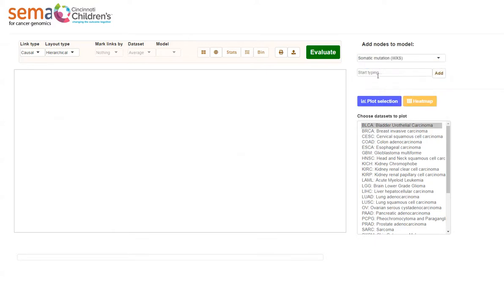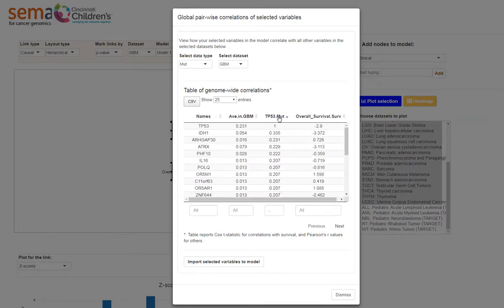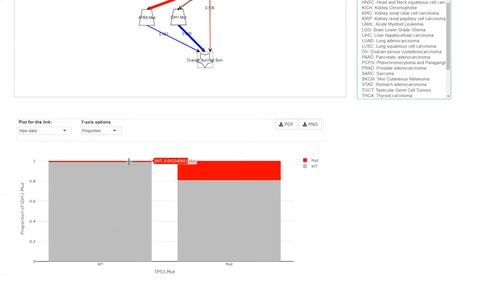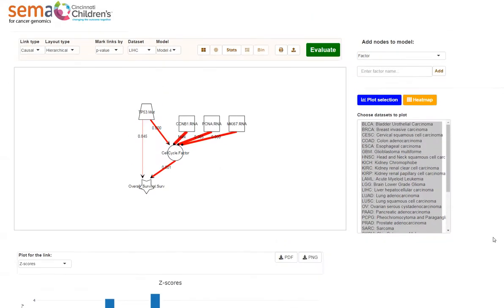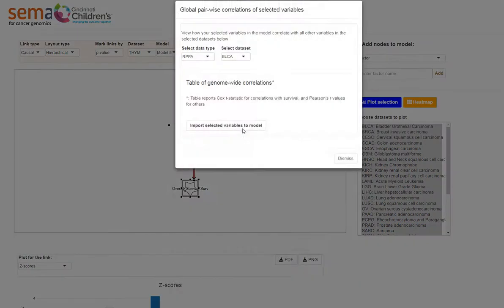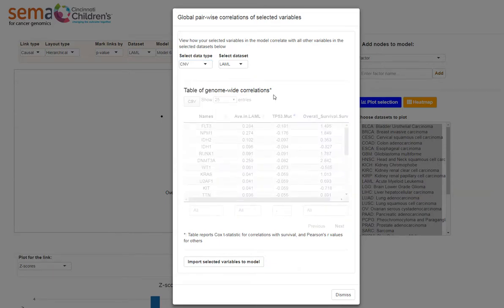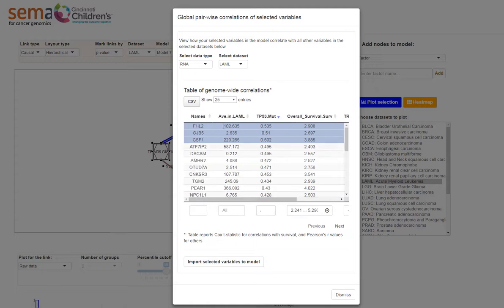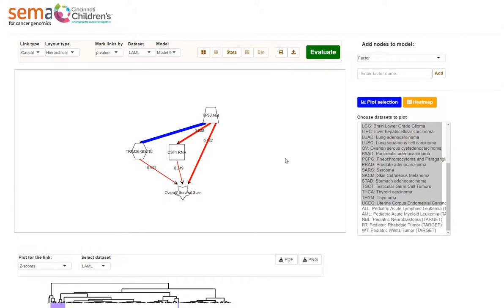Pan-cancer analyses of TP53 mutations and mechanisms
This is an analysis of mutations in TP53, and the mechanisms of their contribution to poor outcome in different cancers. Since this is advanced analysis, it is highly recommended that you go through the tutorial PDF on the web site, and the introductory videos here.